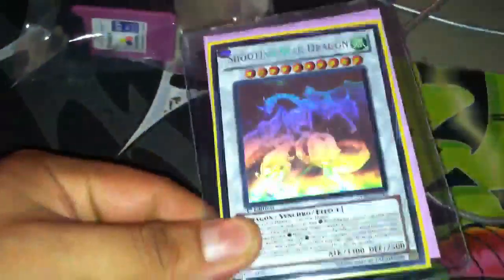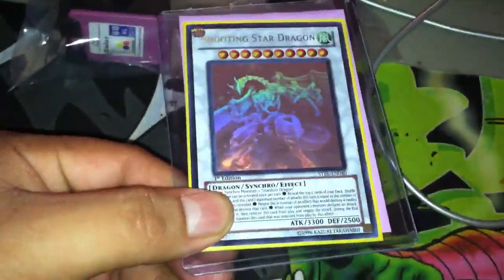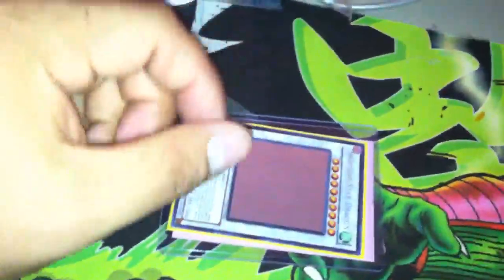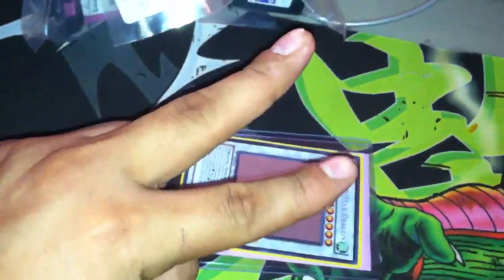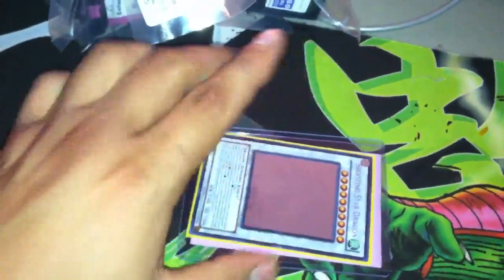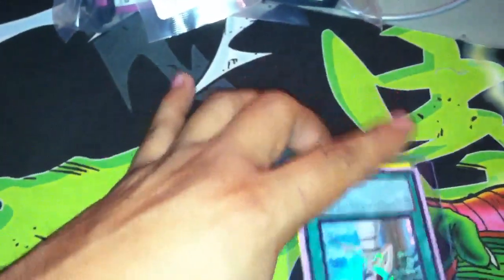Trade proof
Thanks bro.